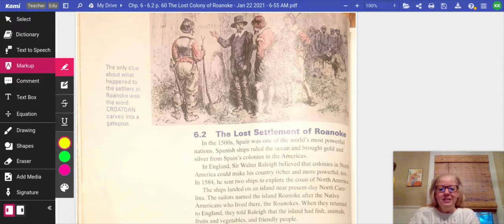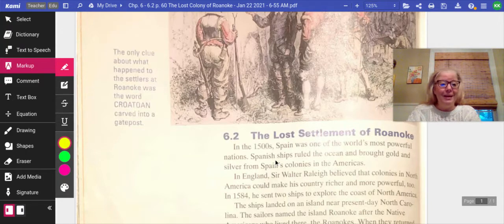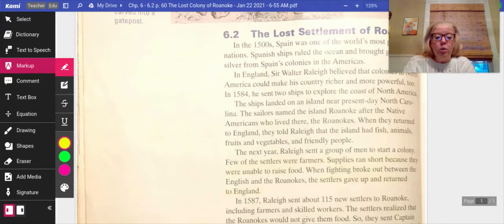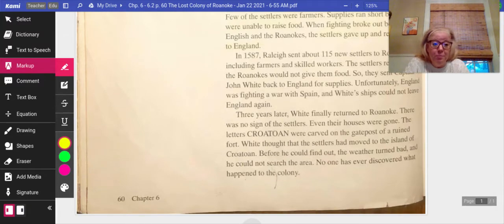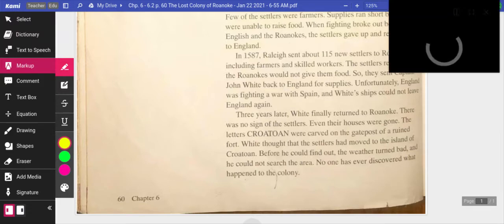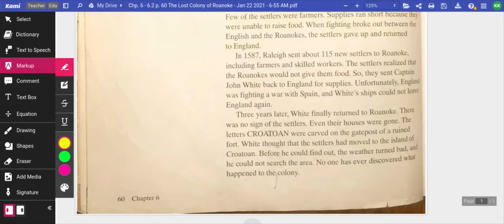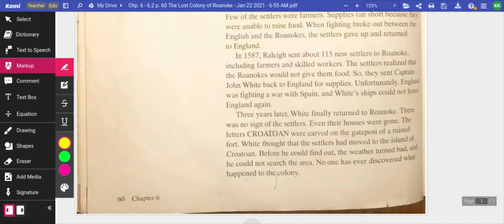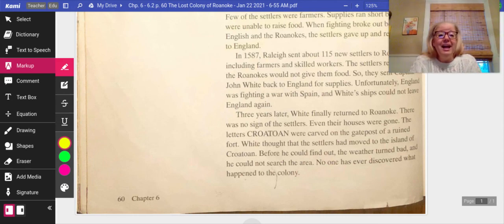Chp. 6 - 6.2 p. 60 The Lost Colony of Roanoke